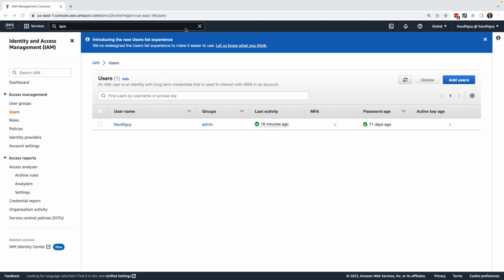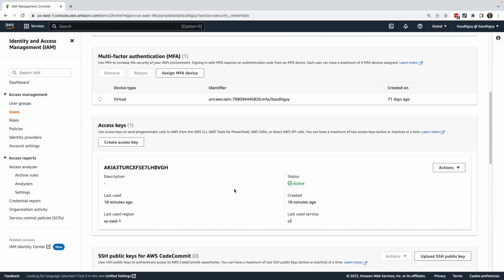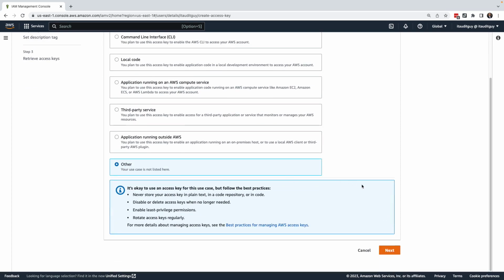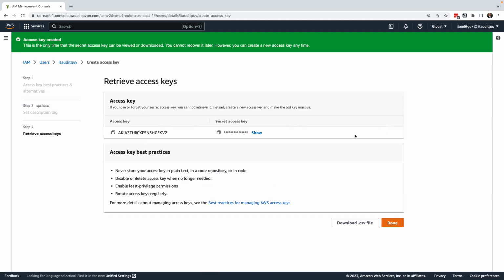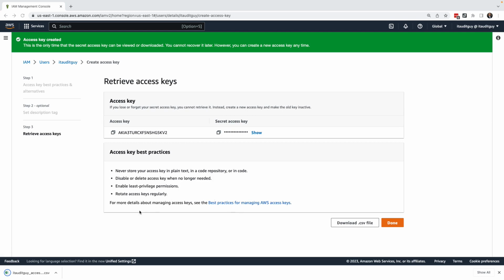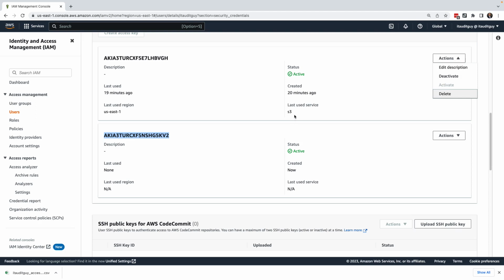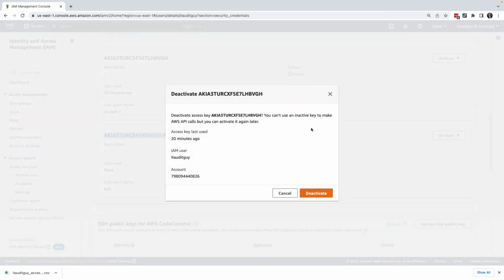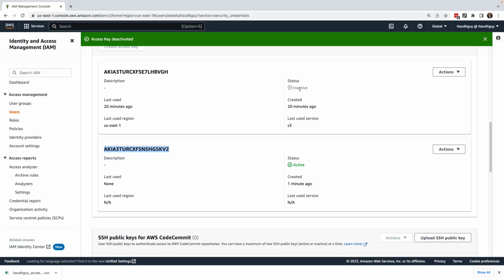How to Rotate an IAM User Access Key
Quick video showing you how to rotate an IAM user access key in AWS.